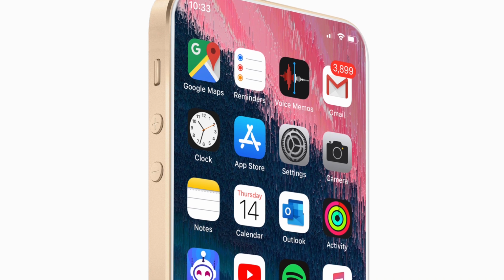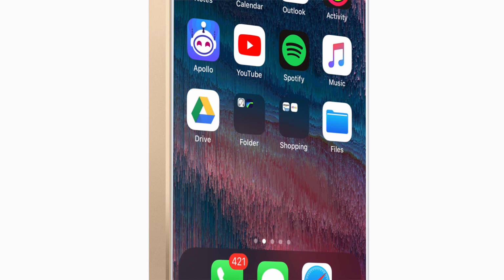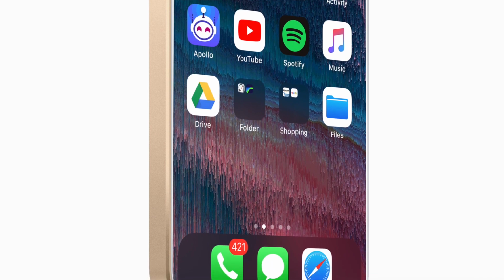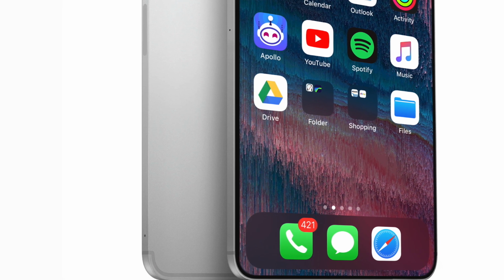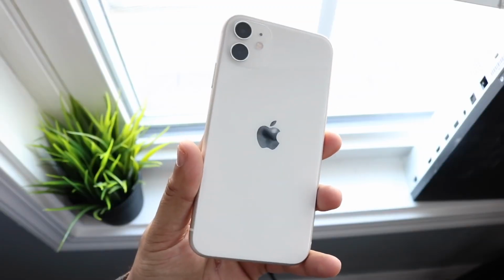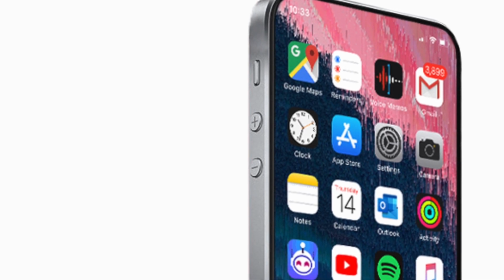NEW iPhone One Pro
I believe we will be seeing some crazy cool iPhones in the next upcoming years, and we will be seeing the most crazy update in 2021 I believe!